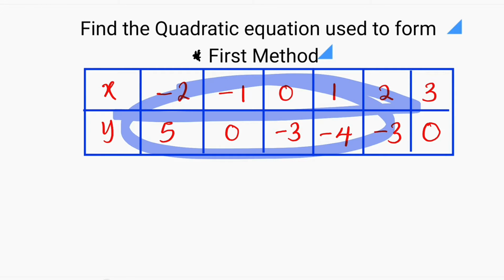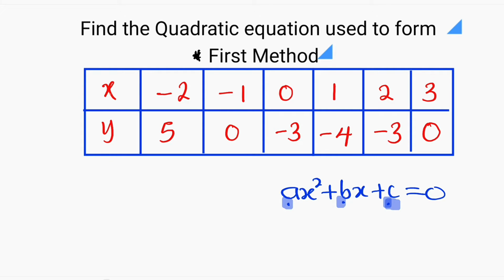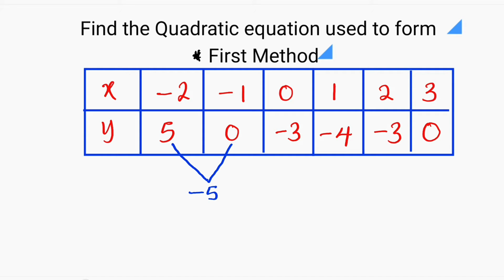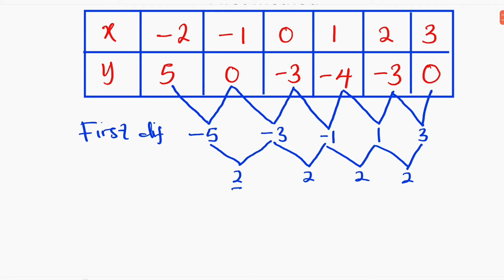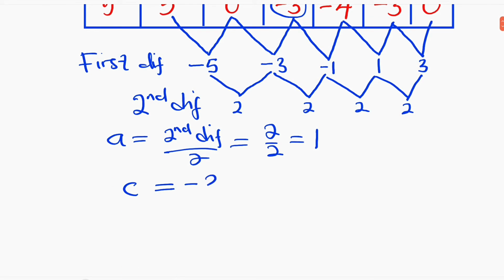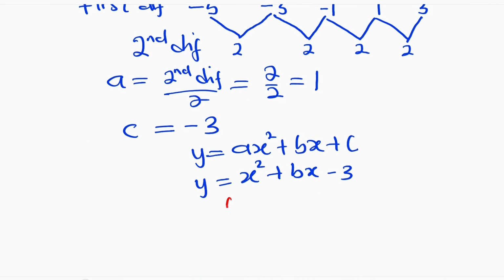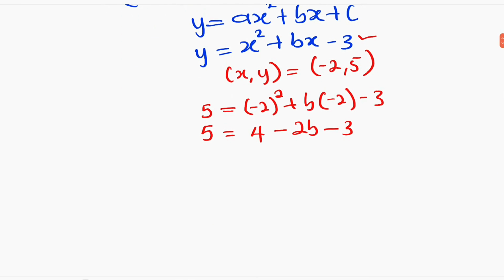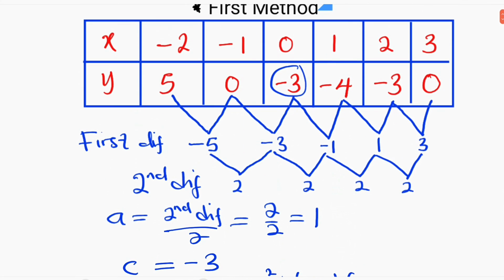How to find a quadratic equation from its table